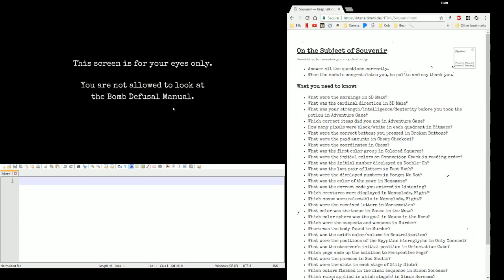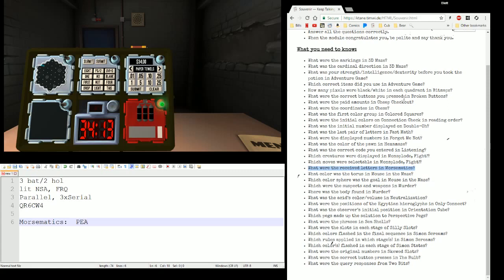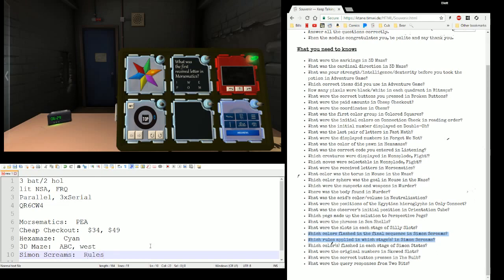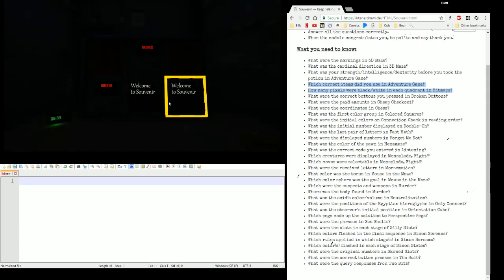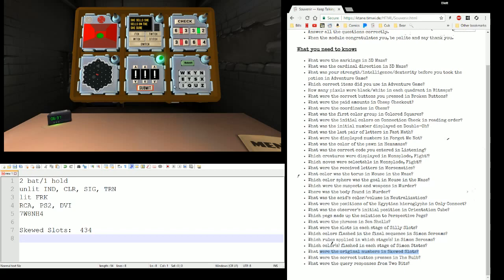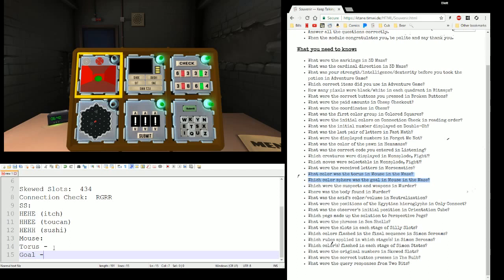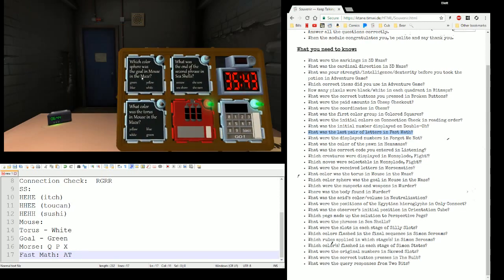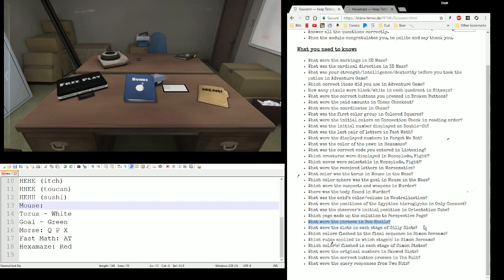KTANE How to Souvenir